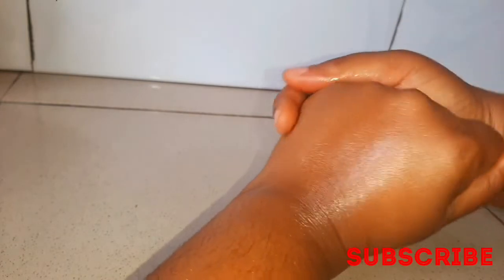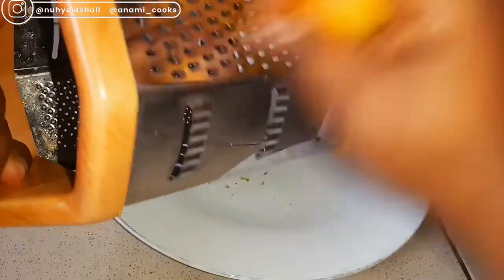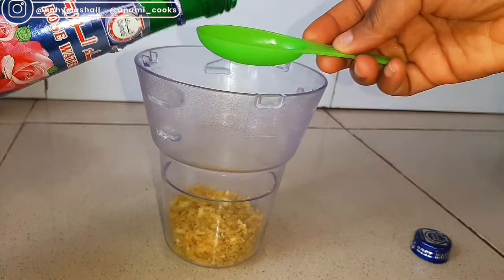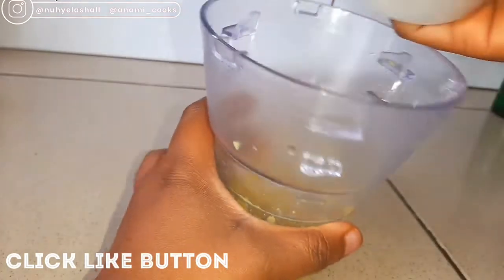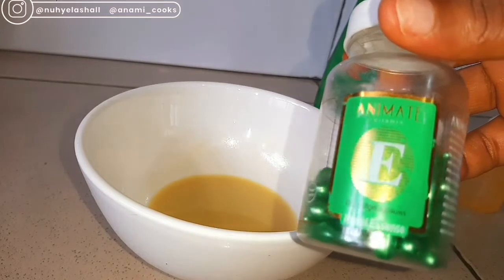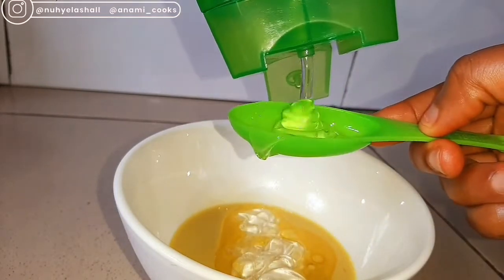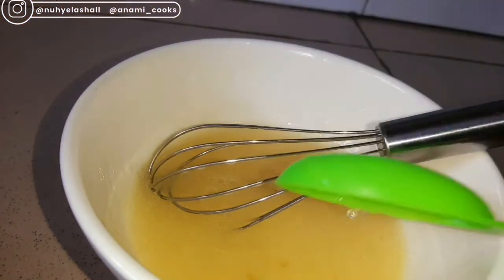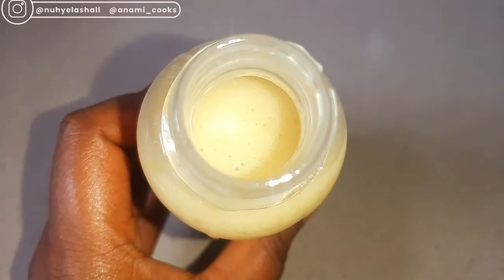How to Make Skin Lightening Lotion at Home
How to make skin lightening lotion, skin lightening lotion, skin lightening lotion without hydroquinone, skin lightening cream, skin lightening cream diy, skin lightening at home.

Liking, Commenting &
Turning on bell notification so you don't miss any of my new videos. ❤🙏